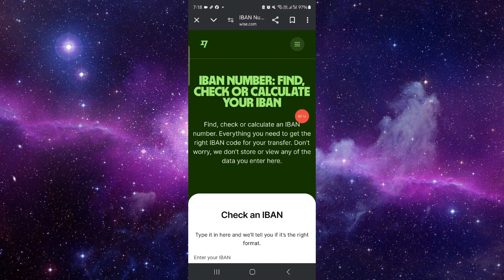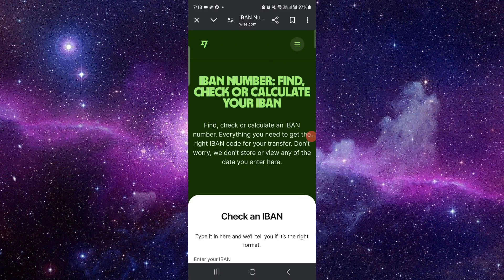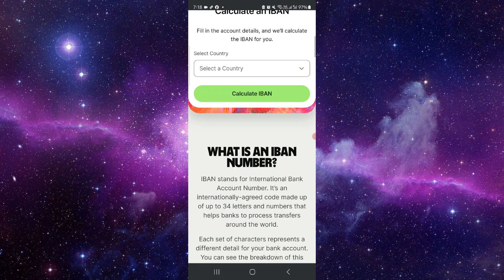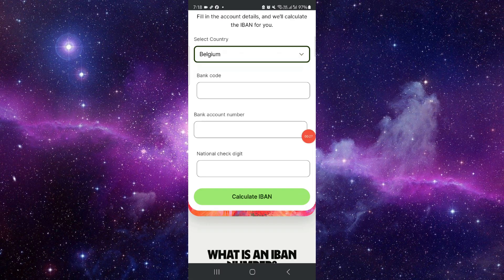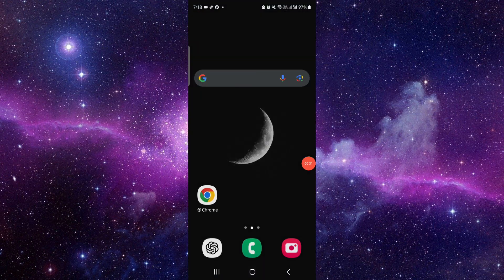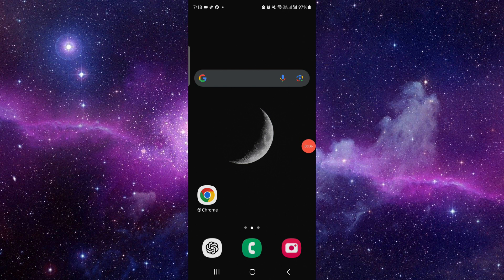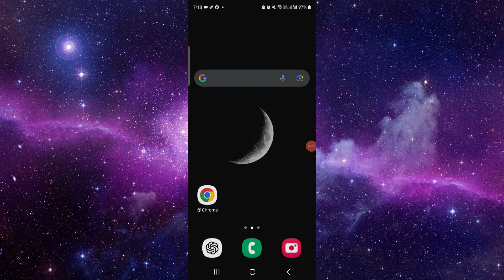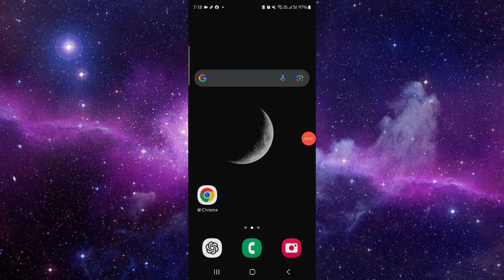✅ How To Get IBAN Number on Wise (Full Guide)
Discover how to get your IBAN number using Wise.

Key Learning Points:
• Easy steps to get your IBAN number
• How to navigate Wise's platform for IBAN
• Troubleshooting common issues related to IBAN